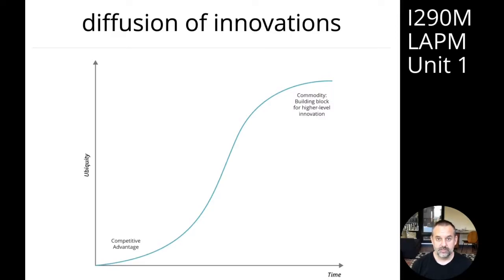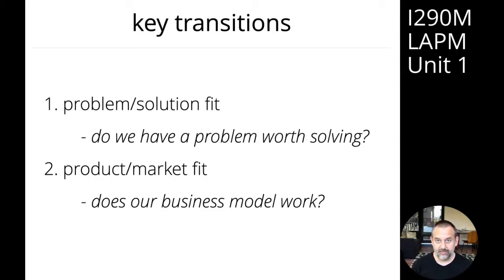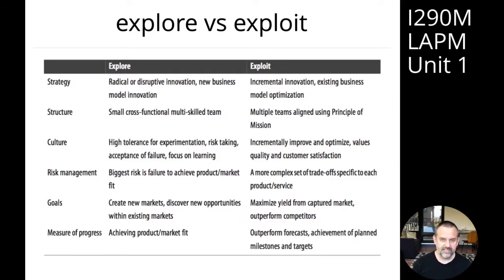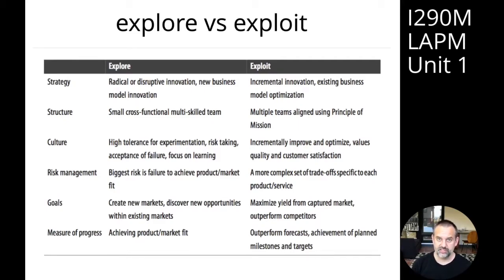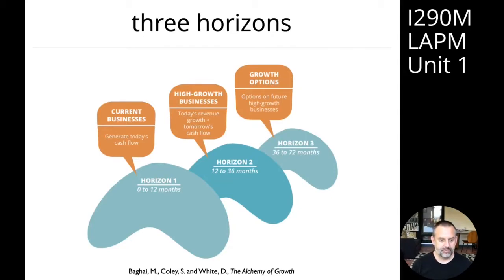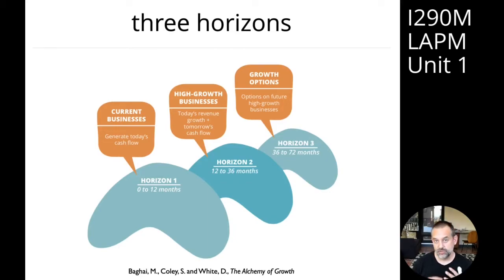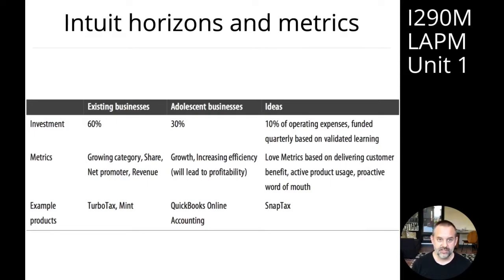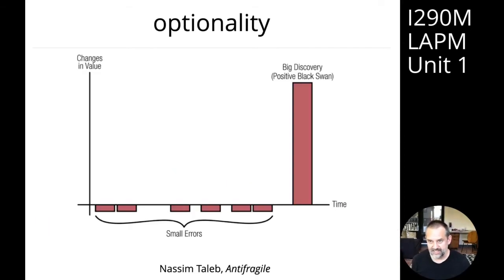Unit 1 Module 3: Risk Management and the Product Lifecycle